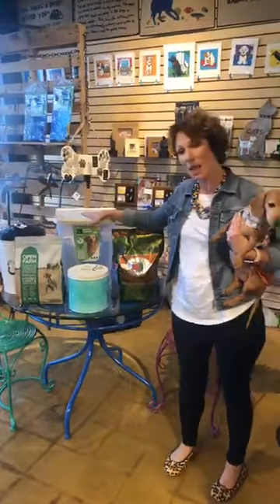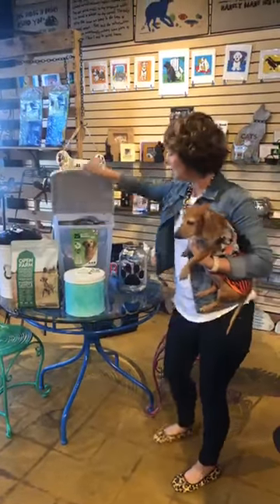All Pets Considered Friday Facebook Live Pet food storage!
Everything you want to know (and more) about pet food storage!!